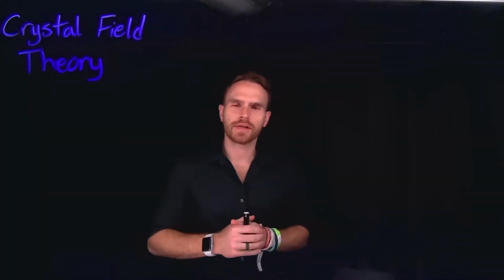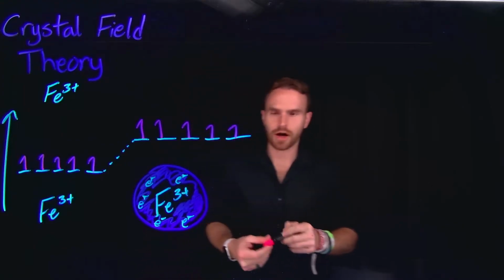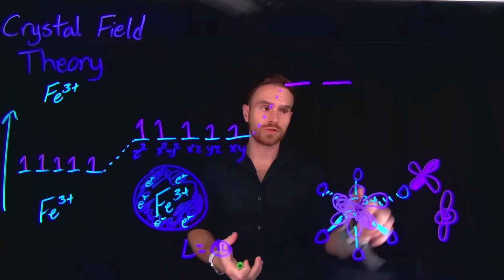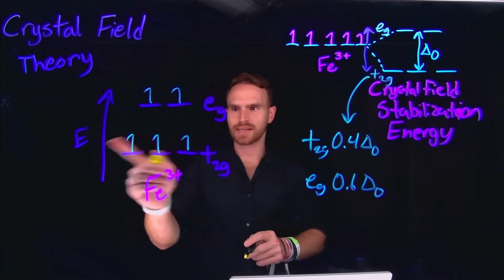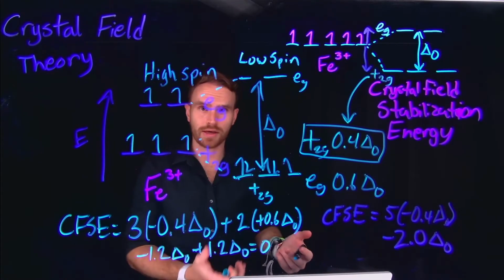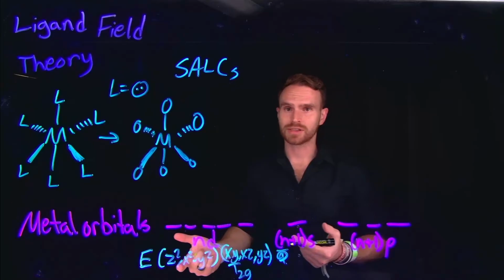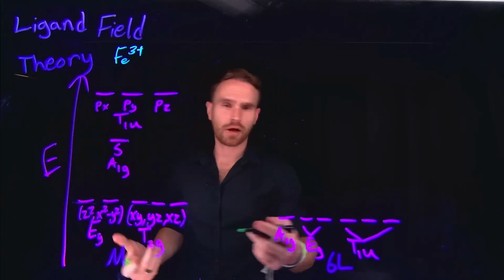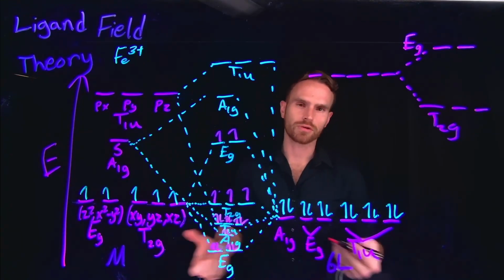Ligand Field Theory: Understanding Coordination Complex Electronic Structures!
🌟 Embark on a journey into the heart of coordination chemistry as we explore the fascinating realm of ligand field theory, a powerful framework for understanding the electronic structures and properties of transition metal complexes. 🧪🔍

💡 In this comprehensive guide, we'll delve deep into the principles of ligand field theory, uncovering how the interactions between transition metal ions and surrounding ligands influence their electronic configurations and spectroscopic behaviors. From understanding crystal field splitting and ligand types to predicting magnetic properties and reaction mechanisms, consider this your ultimate resource for mastering the complexities of coordination chemistry! 💎💪

🔬 What You'll Discover:
✅ Introduction to ligand field theory and its historical context
✅ Principles of crystal field theory and ligand field splitting
✅ Influence of ligand types and coordination geometry on complex properties
✅ Applications in catalysis, materials science, and bioinorganic chemistry

🚀 Whether you're a student delving into the intricacies of coordination chemistry or a chemistry enthusiast eager to deepen your knowledge, this video is packed with insights and strategies to elevate your understanding. Hit play now and unlock the secrets of ligand field theory! 🌟🔬

For those asking, this is the equipment I use to record these videos:
Avaya Camera
Shure USB Microphone
Expo Neon Markers

🤓🌐 Let's make coordination chemistry education engaging and accessible for all!